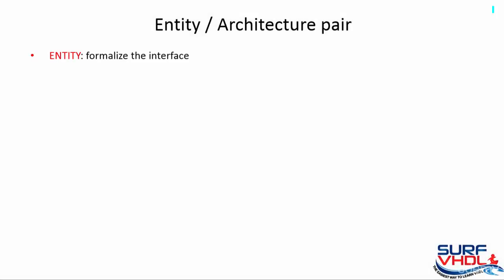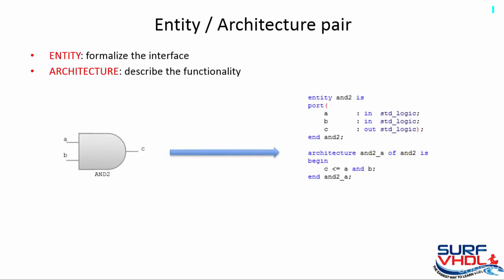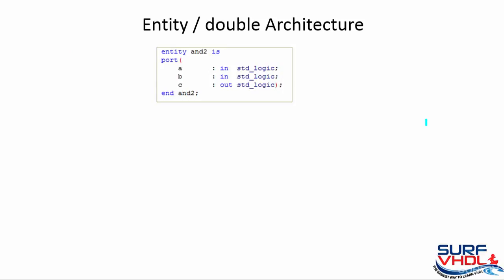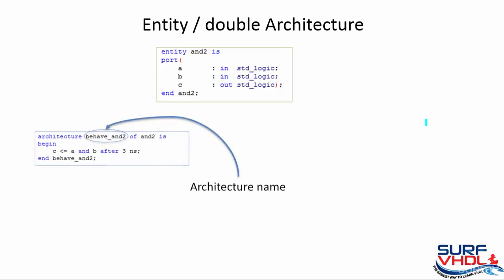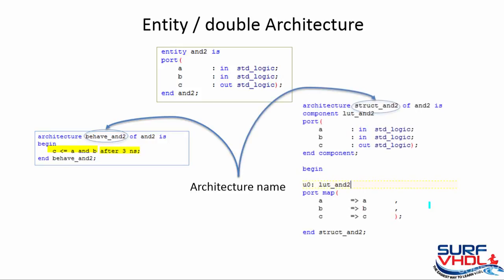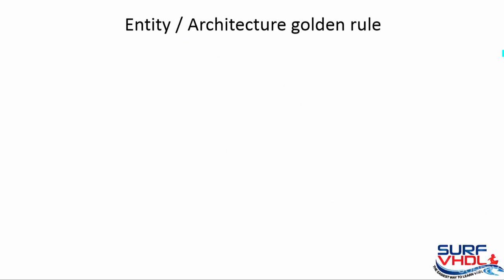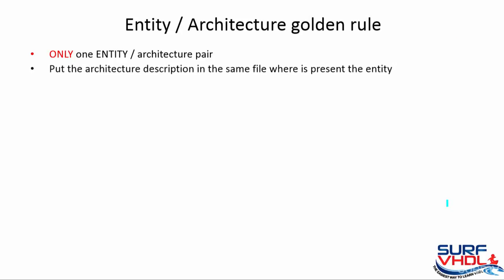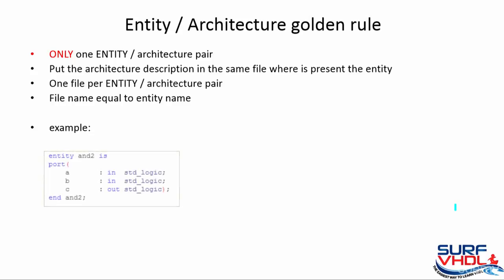002 02 Entity Architecture Pair in vhdl verilog fpga